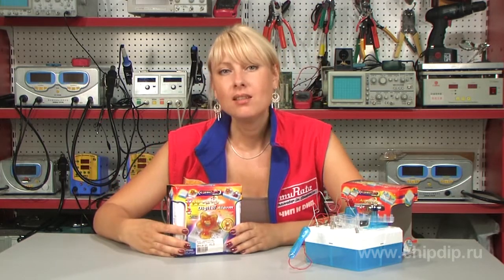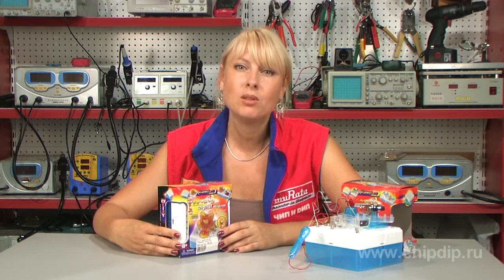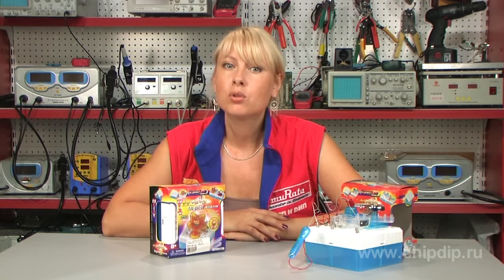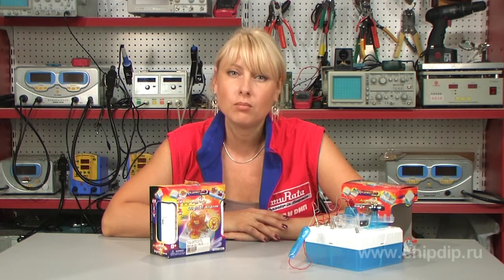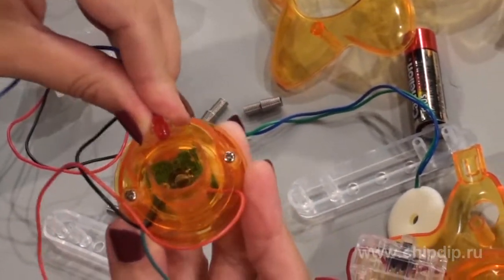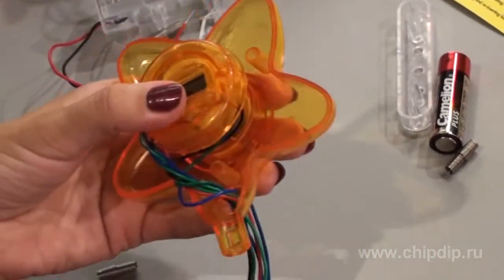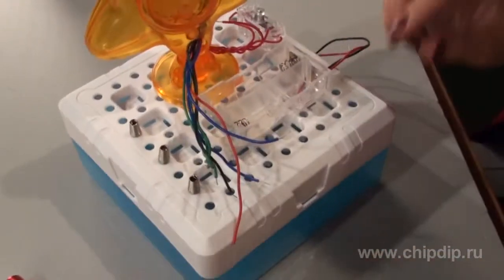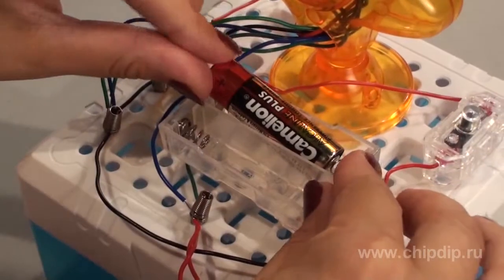Scientific Experiment (Amazing Digital Alarm-Clock)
Scientific Experiment (Amazing Digital Alarm-Clock)1. The amazing digital alarm-clock belongs to the educational construction set of the "Do it yourself" series and will teach you the basic physical and electronic notions and laws. It is designed for children over 8 years old.2. As soon as you assemble the amazing digital alarm-clock and switch on the batteries you will see that it works and shows time on display. An alarm-clock is deeply rooted in the life of modern man. A digital alarm-clock actually works as a common mechanical one. However, they are arranged differently. In the mechanical alarm-clock you have to wind the spring from time to time, whereas the digital alarm-clock only needs batteries to function. The crucial part of the digital alarm-clock is the quartz resonator. This is its very heart. It generates the signal and ensures the precise functioning of the alarm-clock.  3. Now let us start assembling.Fix the diode in the holder. Place the holder into the alarm-clock module. Install the beetle onto the module of the alarm-clock, and then place the assembled module into the back part of the frame.Pass all the wires of the module, beetle and diode through the holes in such a way, that all the wires would be outside the frame. Assemble the frame of the alarm-clock - join the front part of the frame to the back part.Fix the frame of the alarm-clock in the support and place the whole construction in the base.  Install the battery section and the switch. Install 4 spiral clamps onto the base with the narrow end downwards, press the spiral as much as possible. Connect the wires. Now the construction set is assembled. All you have to do is insert the batteries into the section. Now the alarm-clock can work.